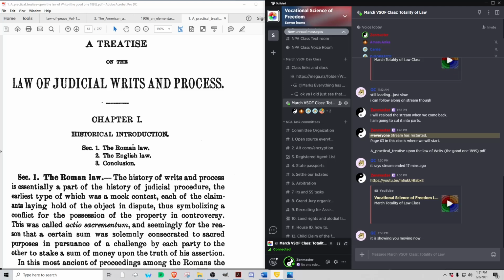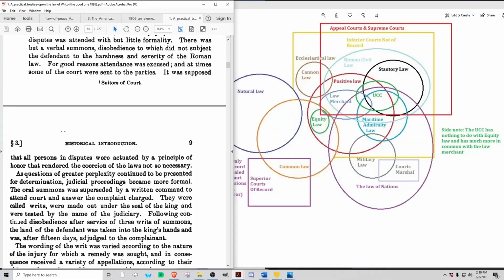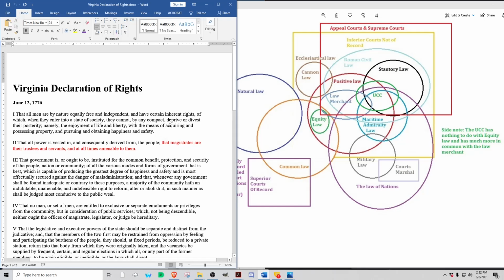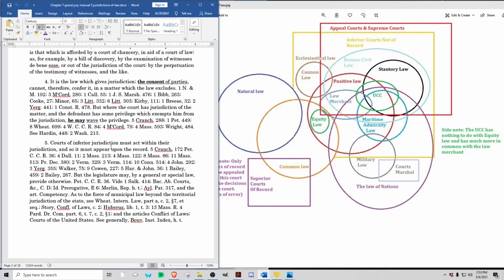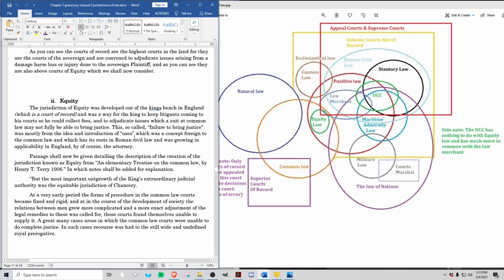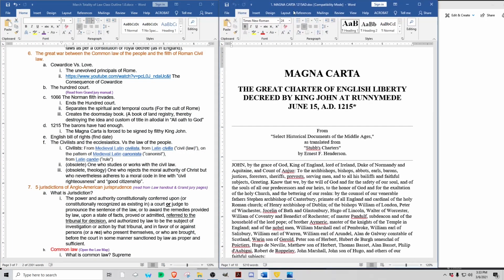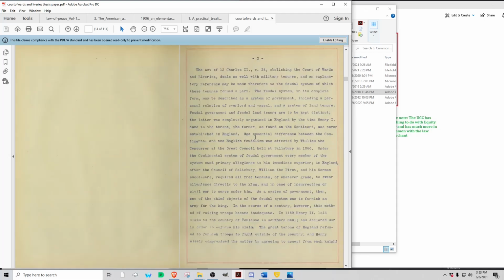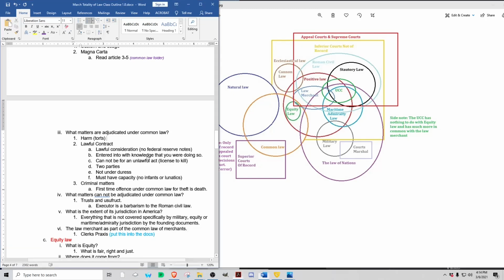🔵The Totality of Law - part 2 | VSOF all day Master class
🔵This all day class will cover the 5 jurisdictions of Law, Common law, Equity, Maritime Admiralty, Ecclesiastical and Military. You will learn when and where each of these jurisdictions of law came from, when each of these jurisdictions apply to you and when they do not, how each of them is being used against you in America to administer your estate from birth to death and you will be given the law treatises necessary to master each of them so that the attorney can never take anything from you ever again. You will learn where each of these jurisdictions overlap with each other and which ones never shall meet. This all day class is a culmination of 25 years of study of American jurisprudence from the Headmaster of the Vocational Science of Freedom. It is the first of three all day law classes that together will teach every American exactly how the attorney has stolen our birthright as sovereign Americans by the administration of our estates. These three classes, in order are: "The Totality of Law" "The Inns and Outs of Court" and "The Redemption of your Estate"

✅ Please Like this video and subscribe to the Vocational Science of Freedom for class updates, new posted classes, a wealth of free knowledge about your natural and common law rights, how you can exercise those rights, and the true history of America that they can't teach you in the Prussian/Communist education system.

✅ Get ALL of your questions answered instantly by joining our online community. The VSOF is on Revolt.
There you will find hundreds of sovereign minded men, who are members of the Vocational Science of Freedom, ready to help you with whatever you need.

🔵🔴🟠🟢VSOF civics and Sovereignty classes are held on alternate Wed and Sat nights at 7:00pm Central standard time, for one hour.

🔵It is for the good of all Americans that we all live in a constitutional republic and continue to grow and perpetuate this great experiment in Self-Government.